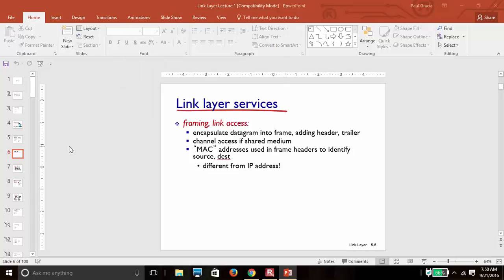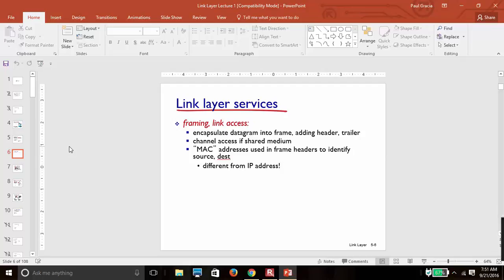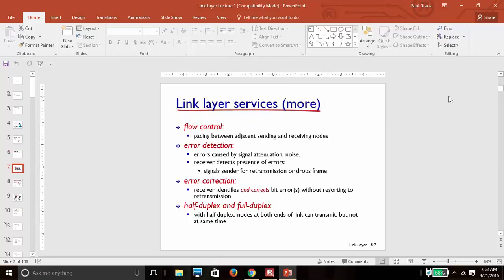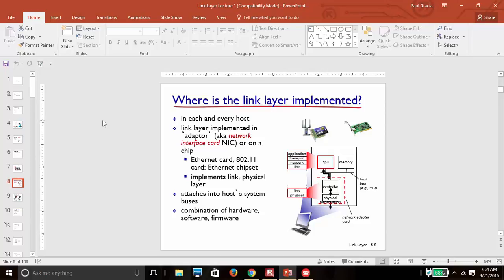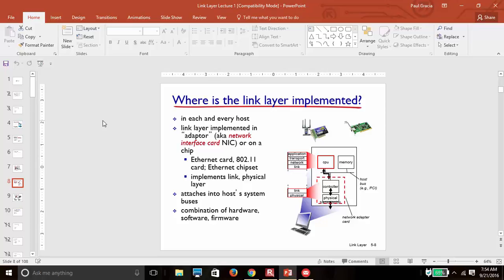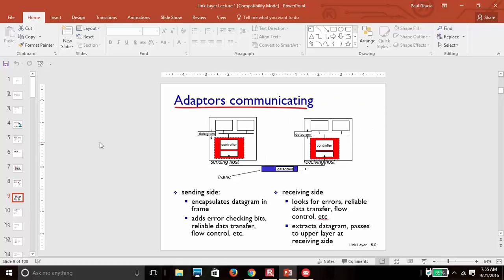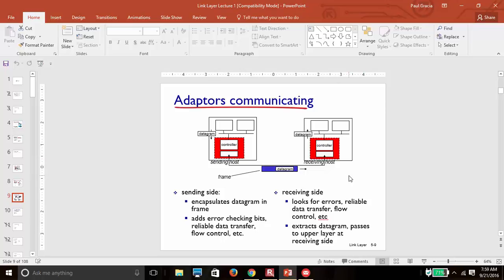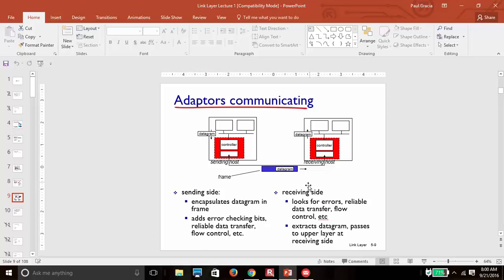Link Layer Lecture 2